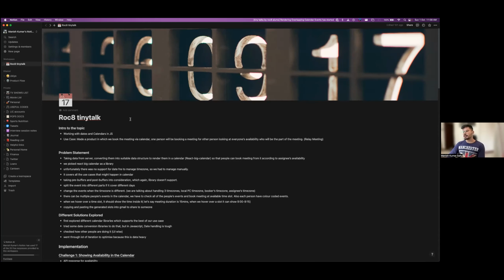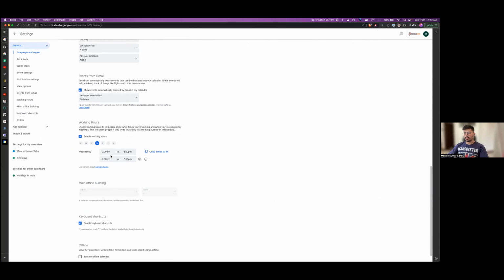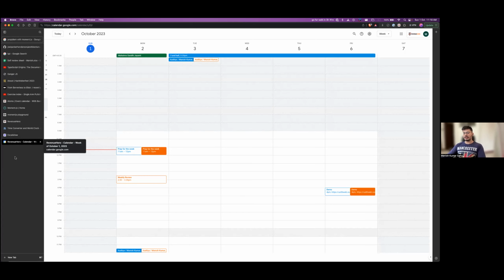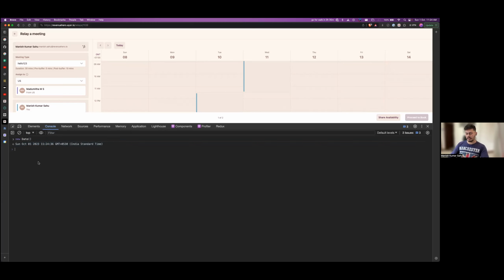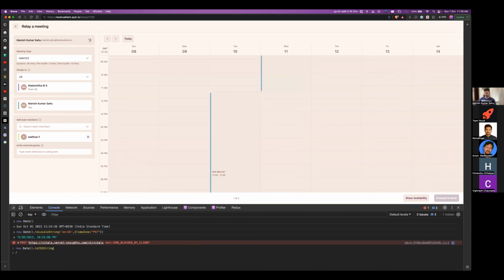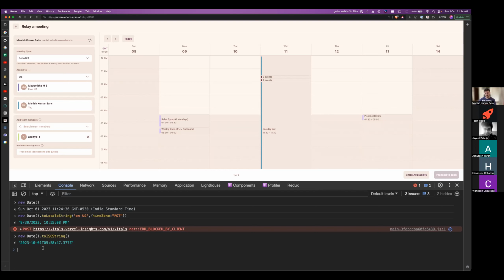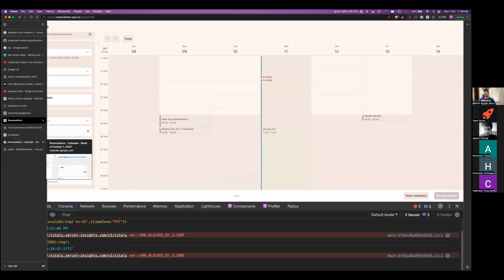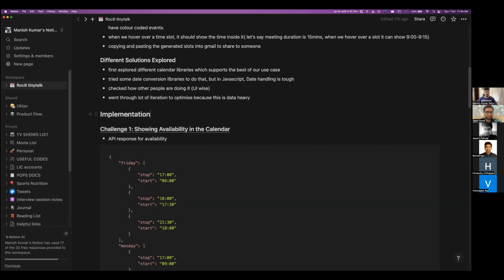Rendering Overlapping Calendar Events, A tiny talk by Roc8 C3 Alum Manish Kumar Sahu, RevenueHero